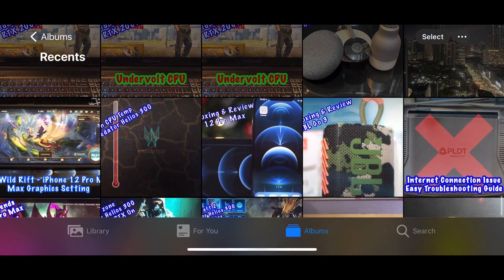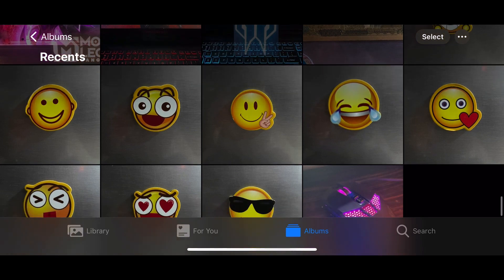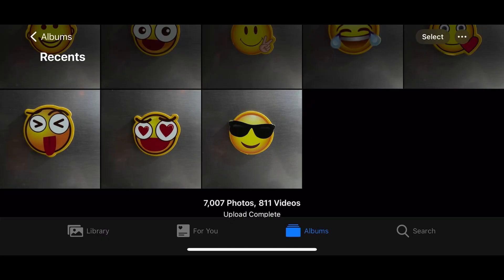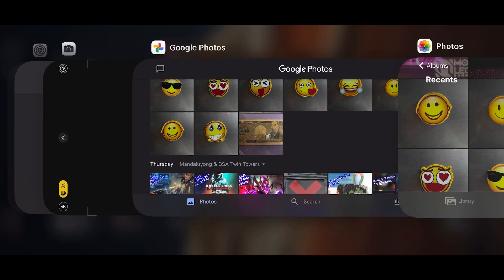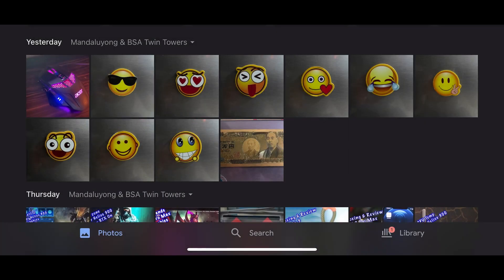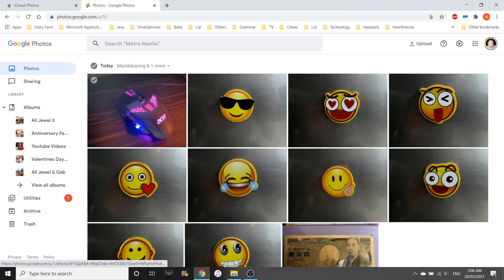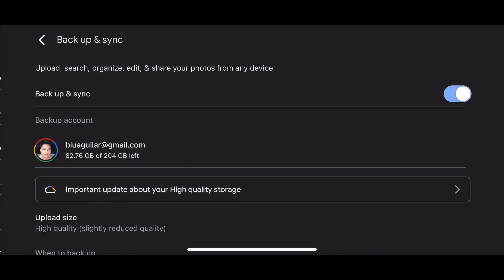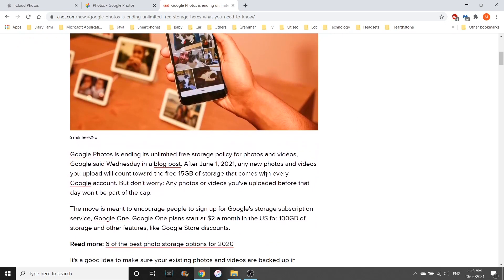Google Photos - Photo Backup on IOS Devices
Google Photo is a great backup tool even on IOS devices